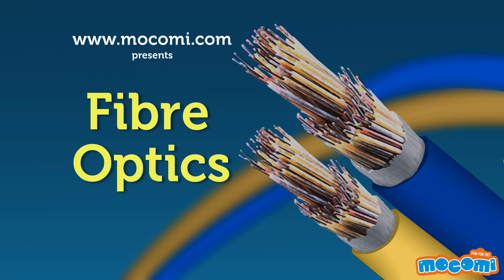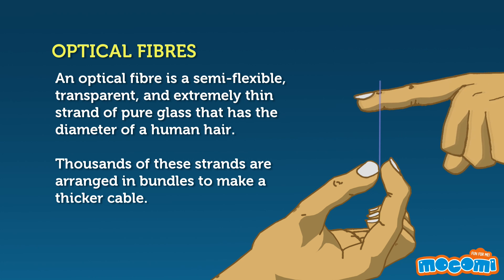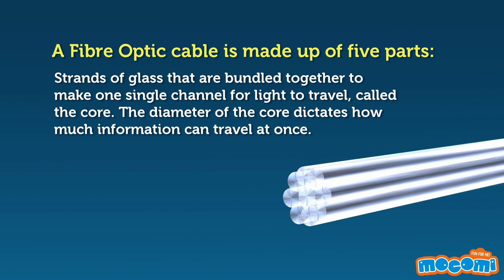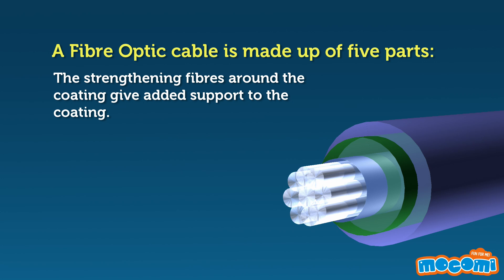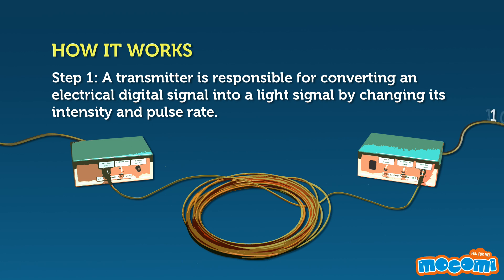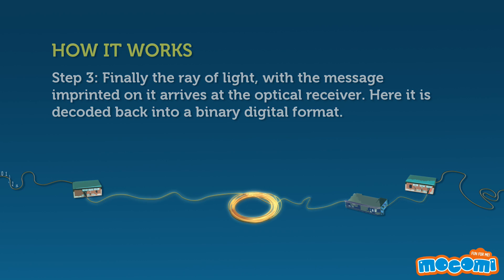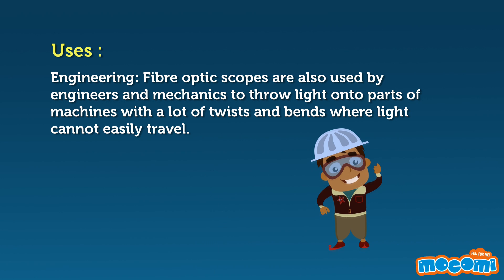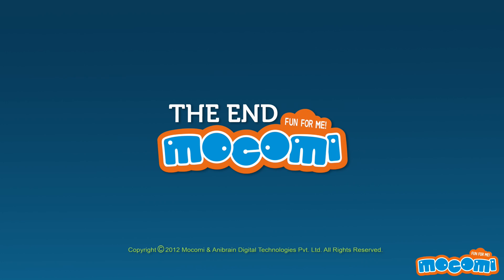What is Fiber Optics? | Mocomi Kids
presents: What is Fiber Optics?

Fiber optics or Optical Fibers are very thin and flexible strands of glass which are used today to transmit data over long distances with minimum loss.

Watch this interesting video explaining what is fiber optics, how it works, uses and conclusion with the help of this animated learning module for kids.

An optical fiber is a semi-flexible, transparent, and extremely thin strand of pure glass that has the diameter of a human hair. Thousands of these strands are arranged in bundles to make a thicker cable. Since glass is optically transparent we are able to send information-laden rays of light over long distances.

A fiber optic cable is made up of five parts:

Strands of glass that are bundled together to make one single channel of light called makes up the core. The diameter of the core dictates how much information can be sent and received at once.

A protective sheath or coating around any structure or material is known as the cladding. In fiber optic cables the silica cladding increases the total internal reflection of the core. Therefore a light pulse can pass through the entire length of the fiber with little data loss.

A layer of plastic surrounds the core and cladding to reinforce the fiber core. The coating provides extra protection and prevents the cable from bending too much.

The strengthening fibers around the coating give added support to the coating especially when it comes to stretching tension.

Finally all this is covered in the cable jacket like any other cable or wire.

The only part of a fiber optic cable that carries data is the tiny core in the center but it has layer upon layer of protection because glass is extremely brittle and in order for it to function at its best, there can be no breaks in the fiber at all. Add to that the high cost of producing them and you will know why every precaution must be taken to prevent damage.